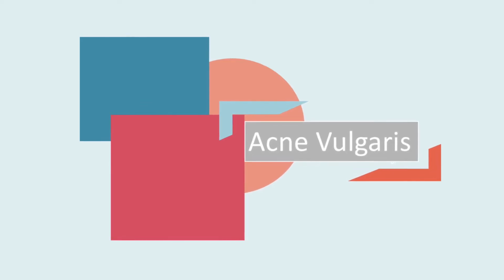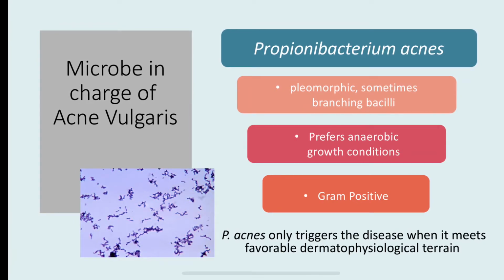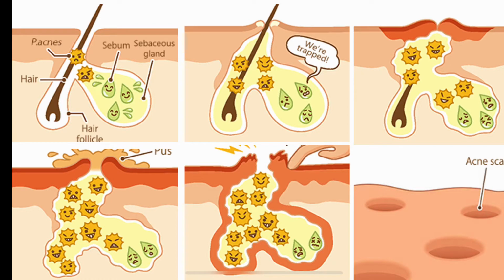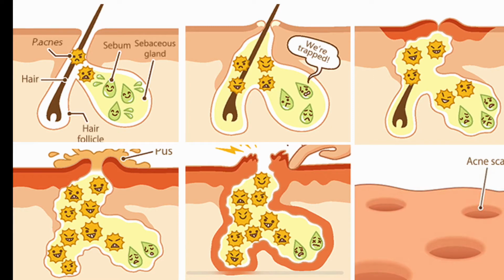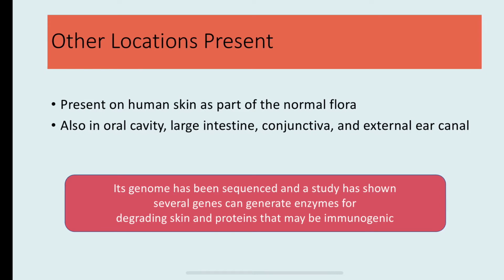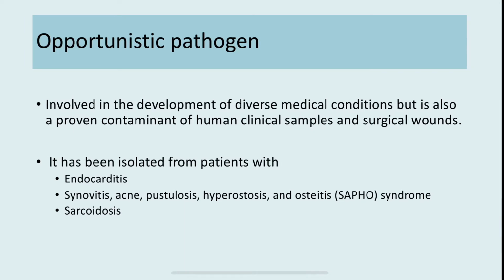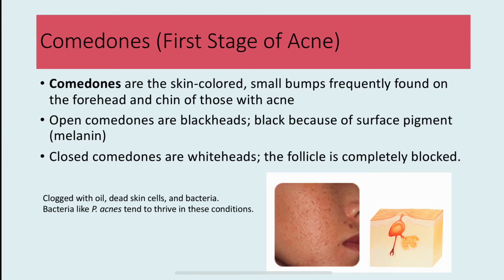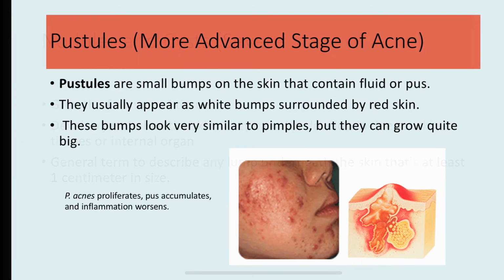Acne Vulgaris Microbe Project